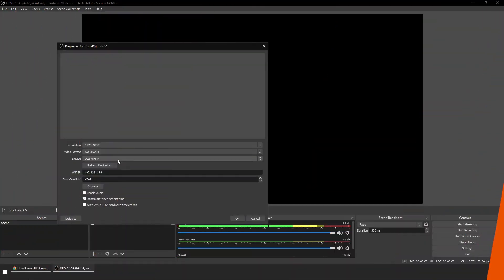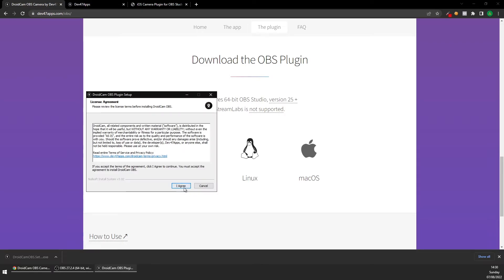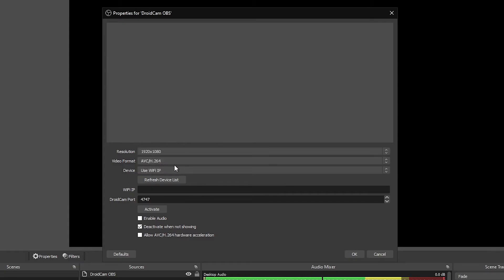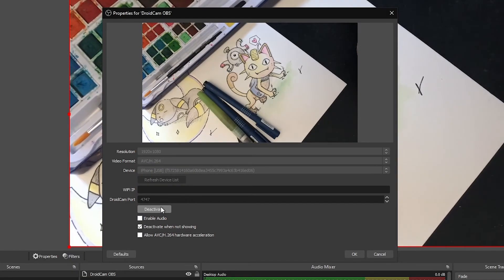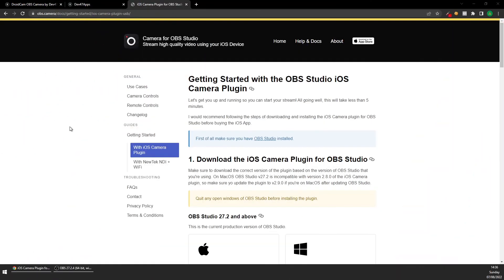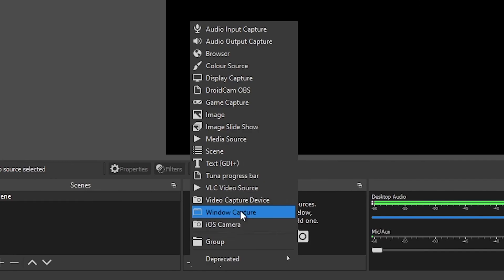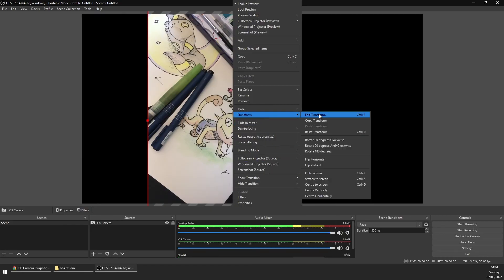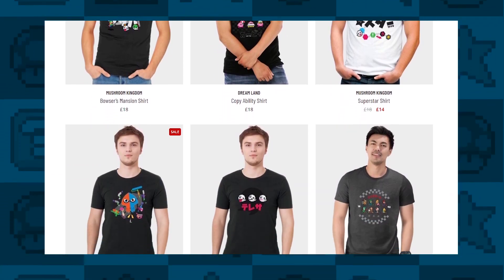Use Phone as a Webcam in OBS | 5 MINUTE Tutorial (2022)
How to use your phone as a webcam in OBS!

In this OBS tutorial, learn how to use your phone as a webcam in OBS - setting it up takes less than 5 minutes!

We'll cover two different apps:

For Android and iPhone

For iPhone Only

CHAPTERS:
00:00 Intro
00:33 Droidcam Tutorial
02:58 OBS Camera Tutorial
04:18 Outro